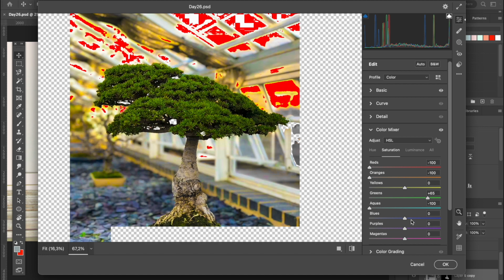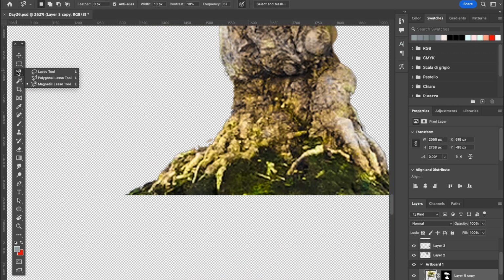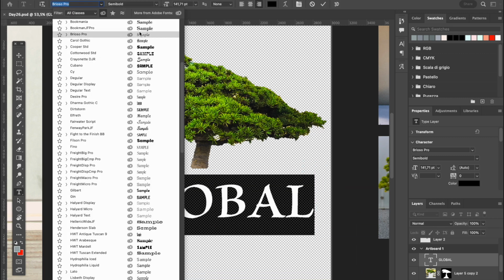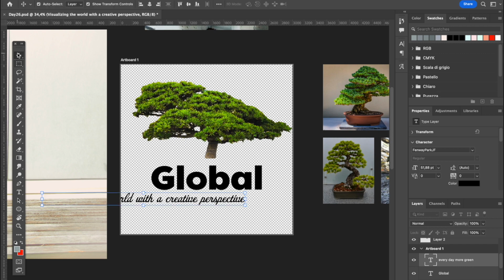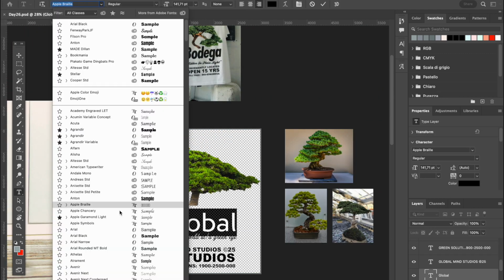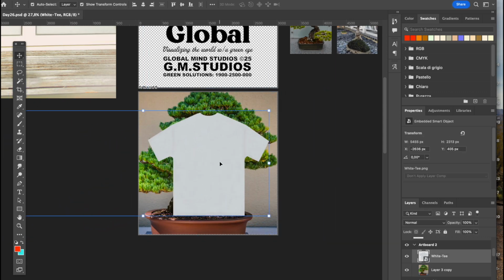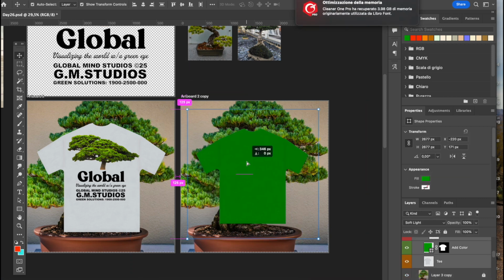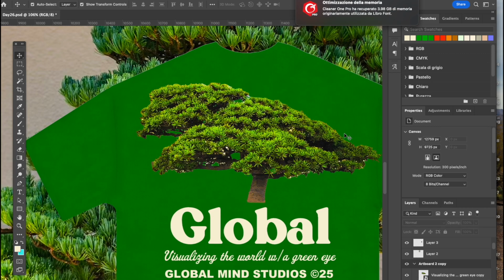PHOTOSHOP T-SHIRT DESIGN TUTORIAL